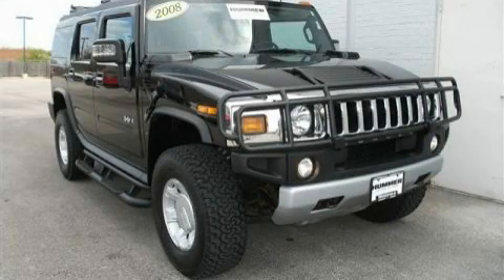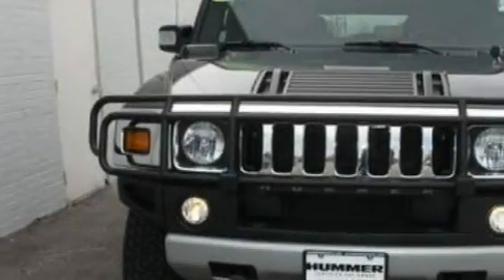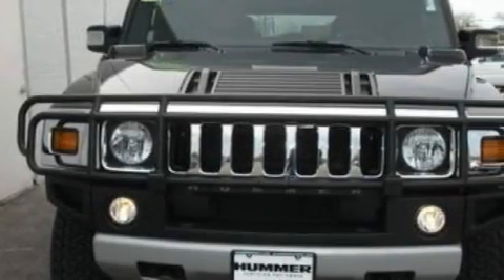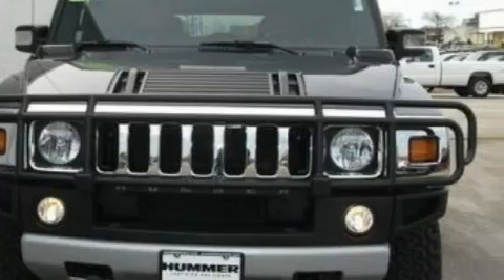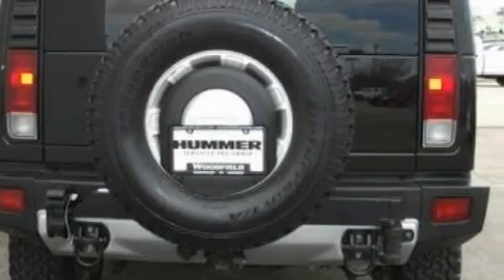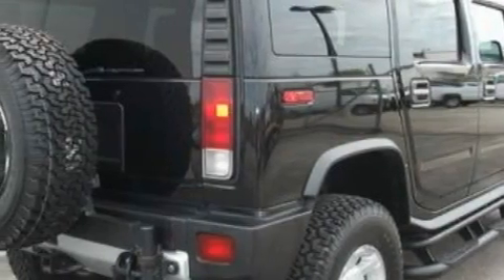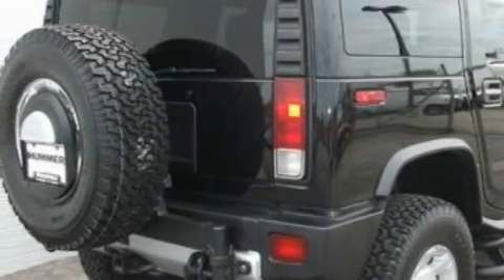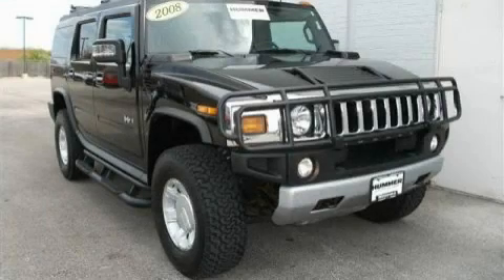2008 Hummer H2 Schaumburg IL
Year: 2008
 Make: Hummer
 Model: H2
 Engine: 6.2L V8
 Trans.: Automatic
 Exterior: Black
 Miles: 27,206

 1230 E. Golf Road